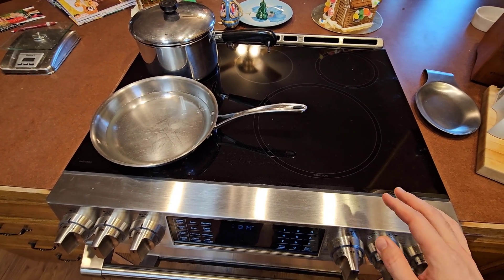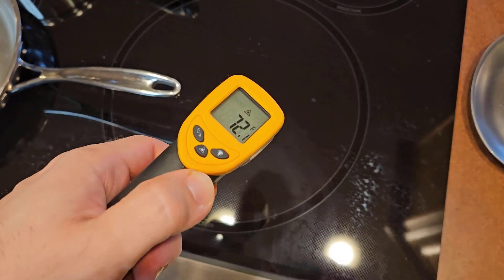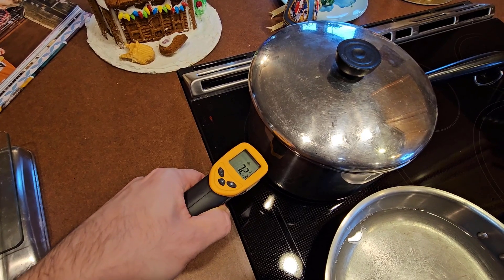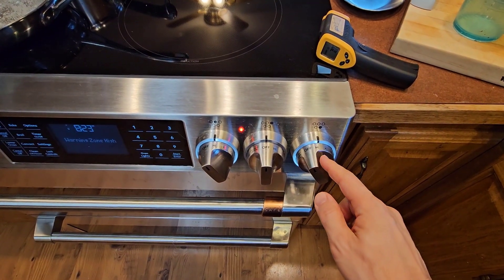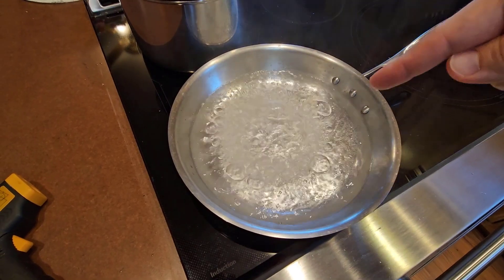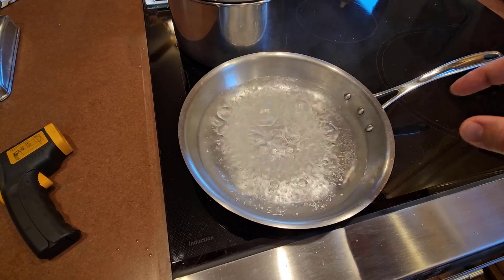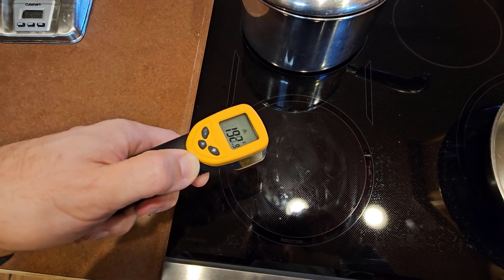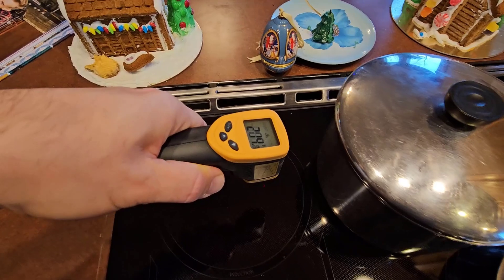How hot does an induction stove get?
I was curious how hot an induction cooktop gets, especially since I have young kids and a cat who likes to climb on the counter. So I tested it with an infrared thermometer to find out.